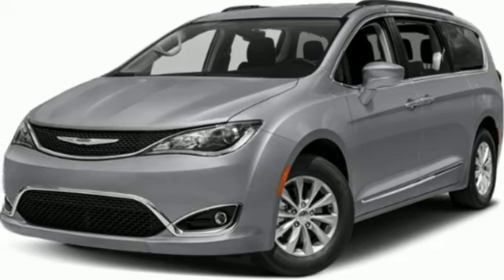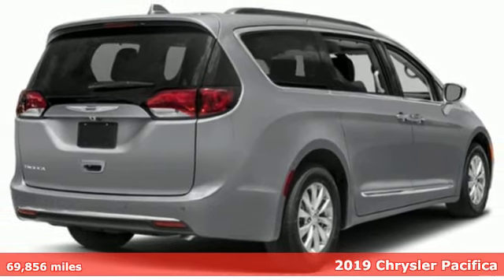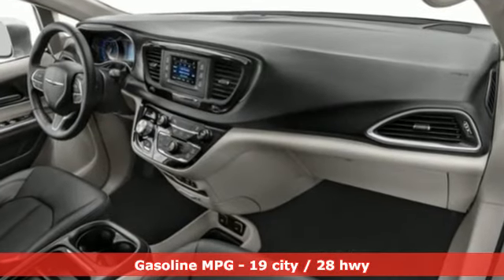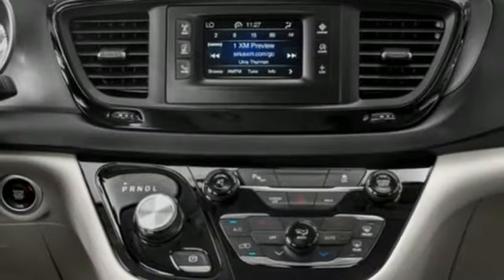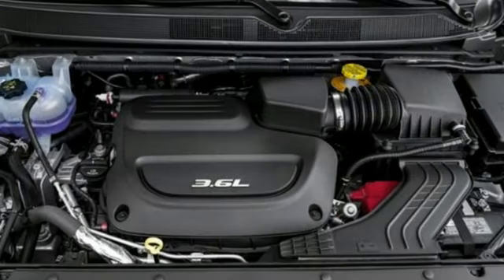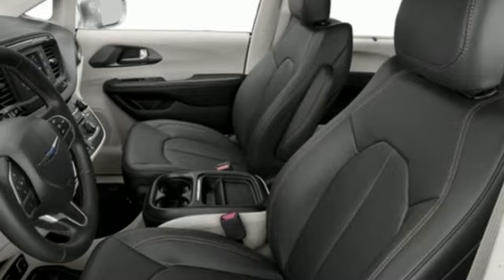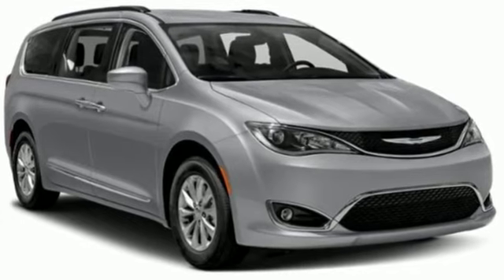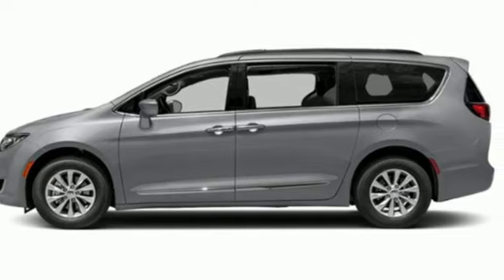Used 2019 Chrysler Pacifica Saint Paul White-Bear-Lake, MN WB9212S - SOLD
Year: 2019
Make: Chrysler
Model: Pacifica
Trim: Limited
Engine: V6 Cylinder Engine
Transmission: Automatic
Color: Billet Silver Metallic Clearcoat
Interior: Black/Alloy/Black
Mileage: 69856
Stock #: WB9212S
VIN: 2C4RC1GG6KR745982

Address:
3400 Highway 61 North